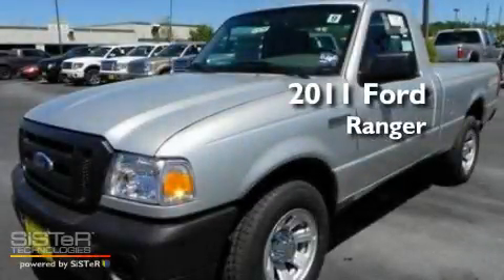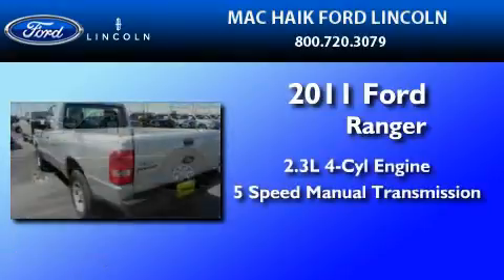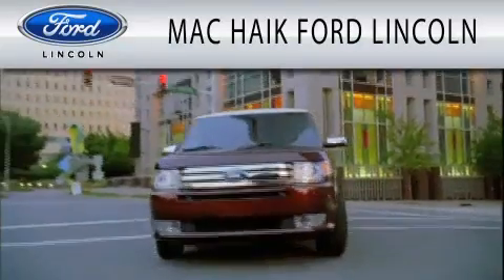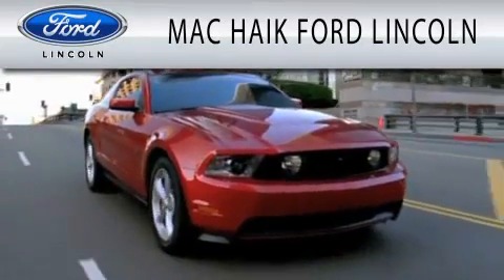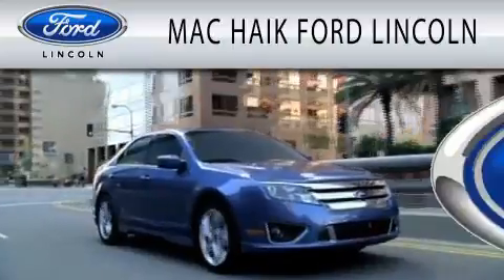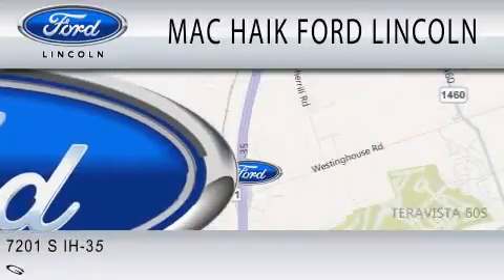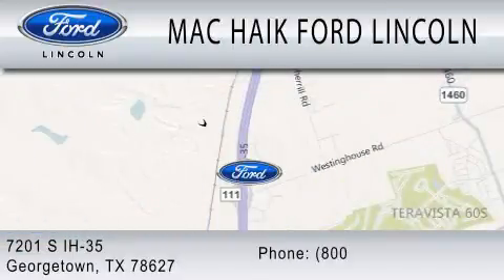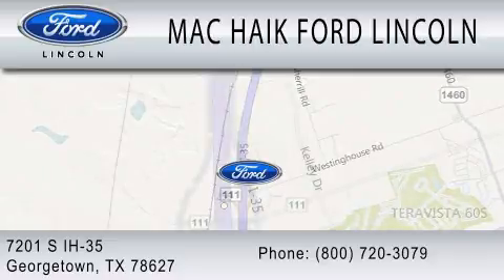2011 FORD RANGER Georgetown TX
Year : 2011
 Make : FORD
 Model : RANGER
 Engine : 2.3L I4
 Trans . : MANUAL 5SPD

 Stock : 111712